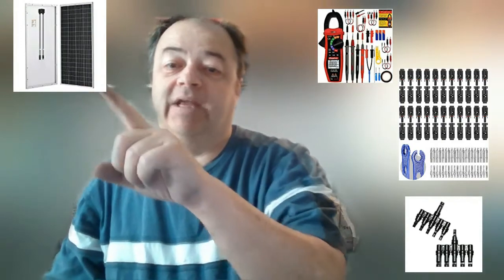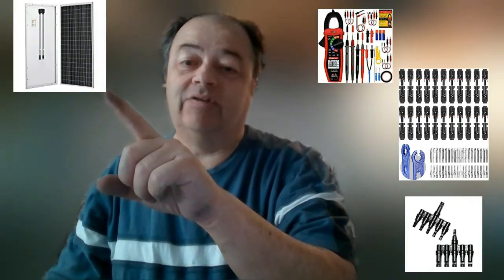solar on trailer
added solar on trailer

multi tester
solar panels
10 gauge solar wire
mc4 branch connector
solar tilt